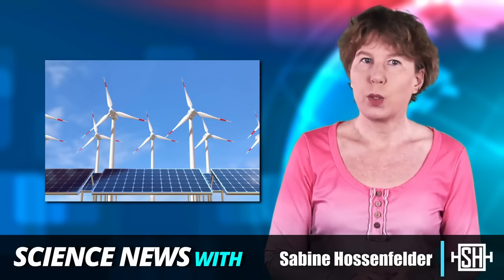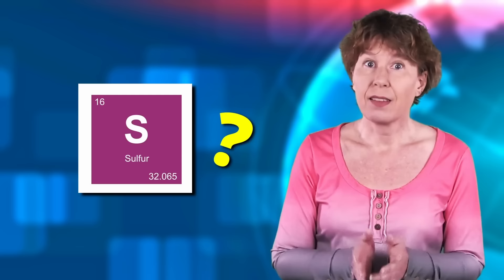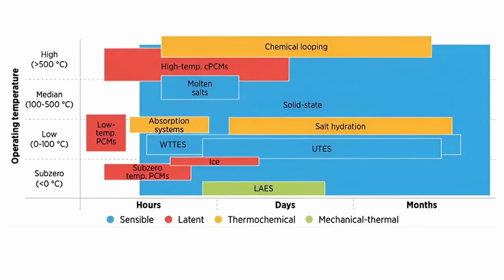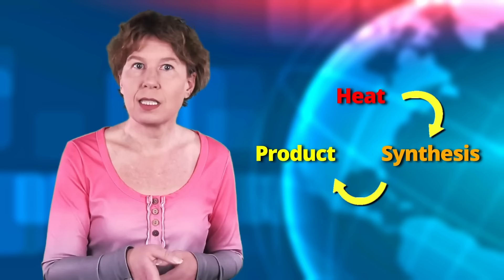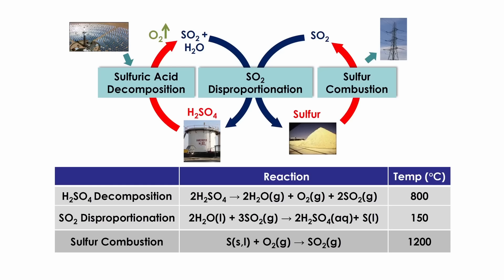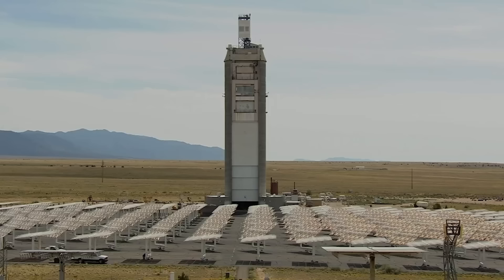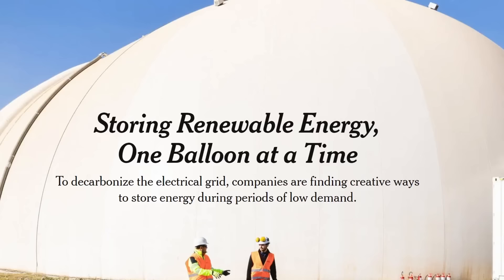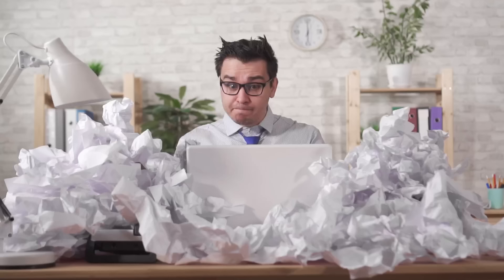Sulfur Better than Hydrogen for Energy Storage, Engineers Find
For decades we have seen scientists and engineers trying to outdo each other in finding more efficient and cheaper ways of storing energy. A group from the German Aerospace Center now says that sulphur is the way forward. Let’s have a look